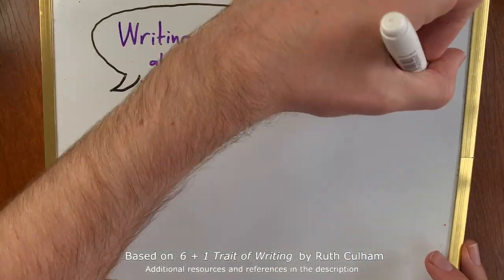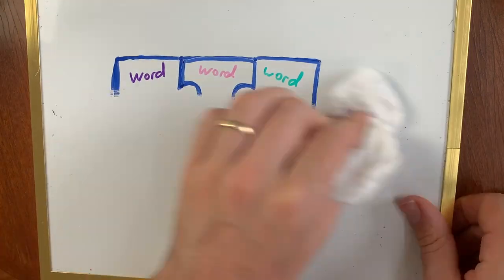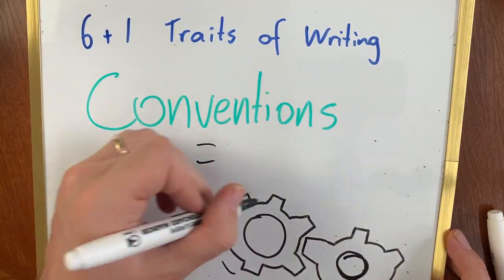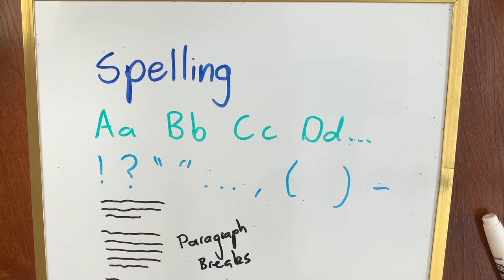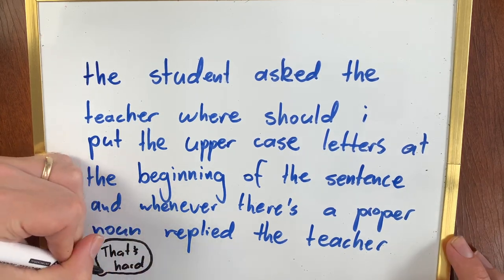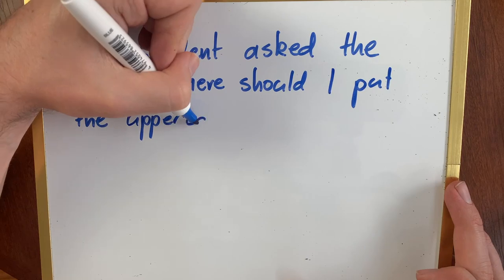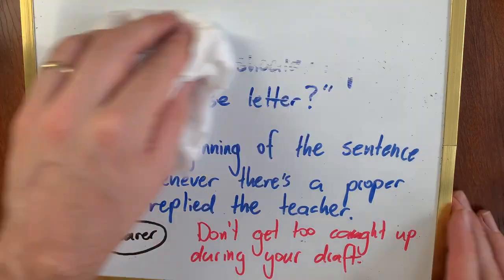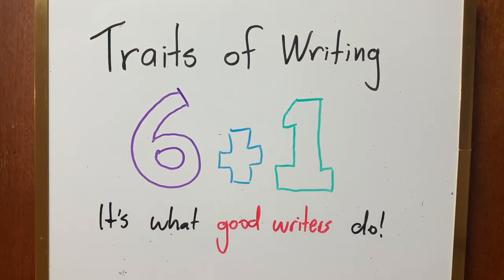Conventions | 6+1 Traits of Writing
In this video, we look at Conventions - the rules around language, which is another one of the 6+1 Traits of Writing.
Conventions make our writing easier to understand. It's the spelling, punctuation, titles, features, paragraph breaks - it's the mechanical parts of our language.

Having control of your conventions will make your writing easy and clear to understand.